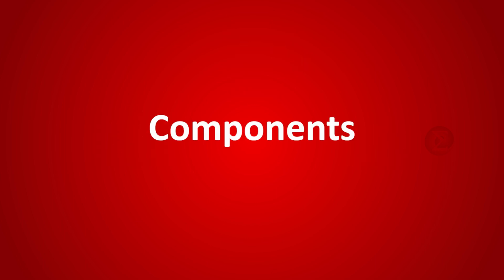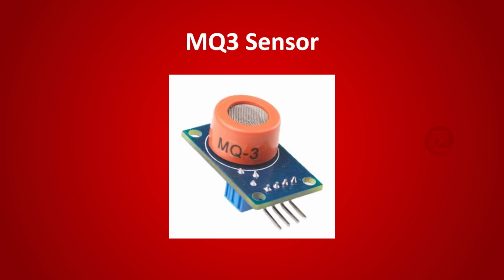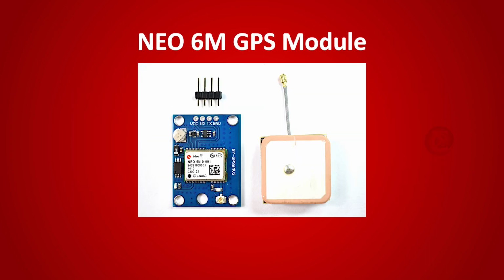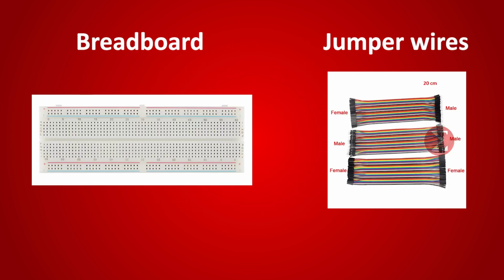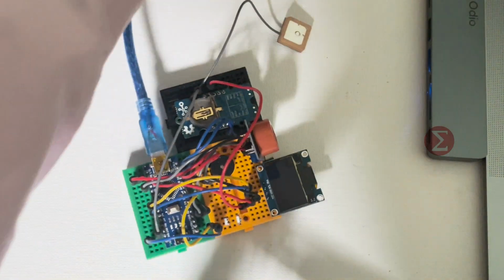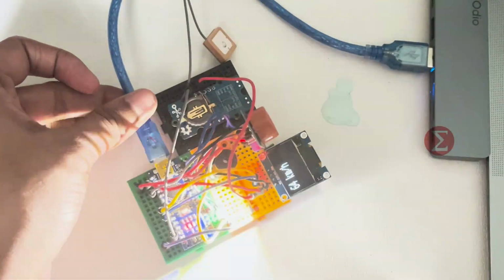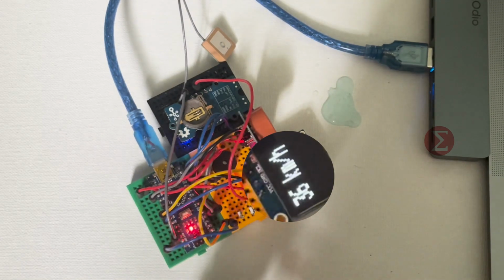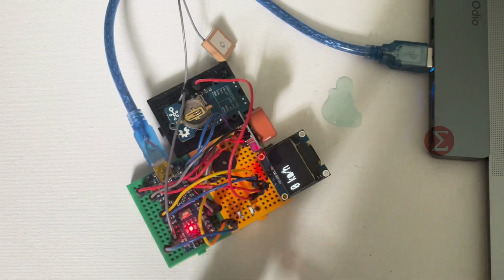Advanced Alcohol Detector (English) - DIY PROJECT - Electronics For You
This project helps in preventing accidents on the road resulting from alcohol impairment. The objective of this project is to detect if the driver is drunk above a certain threshold and alert the passenger by blowing the buzzer and turning on the LED. An OLED display is also used in this project to display the speed of the vehicle. The project can be extended by adding the functionality of sending an alerting email to the user if the driver is drunk and driving or the speed of the vehicle is above a certain pre-set limit. Want to develop your own Alcohol Detector project?  It is simple.

Watch this video to see the proof-of-concept. Developed by the tech team at Electronics For You & Electronicsforu.com.

For complete details of this DIY Project, refer to